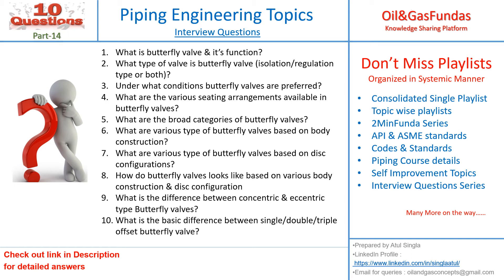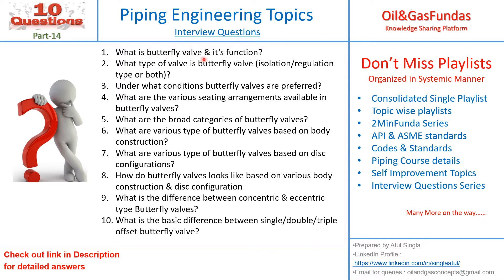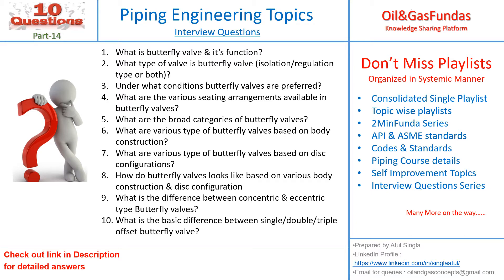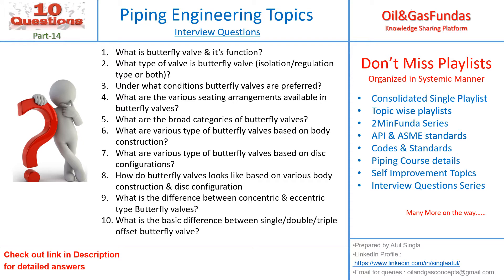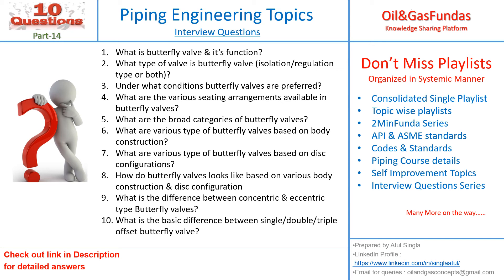Part 14 II Interview Questions II Piping Engineering II Valve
1. Introduction to Piping Engineering

2. Project Life Cycle: Oil & Gas

3. Design basis & Process interface

4. What is Pipe & Various Types

5. Valve Classification and Useful facts

6. Valves: Isolation Valves

7. Valves: regulation type

8. All About Flanges

9. Flanges II Strainers II Steam traps

10. Overall & Unit plot plan

11. Pipe Rack design

12. Compressor Piping and Layouts

13. Column Piping and Layouts

14. Heat Exchangers: Piping Layouts

15. Pump Piping and Layouts

16. Isometric Management: Piping Engineering

17. Codes and Standards: Piping Industry

18. Pipe wall Thickness

19. API 600 II Clauses II Valve Design

20. Material of Construction (MOC) II Valve Design

21. Difference between ASME B31.1 & ASME B31.3
Piping supply
Piping Near me
Piping Course
OilandgasFundas Earn rewards while learning with EPCLAND

Happy Learning! 😊